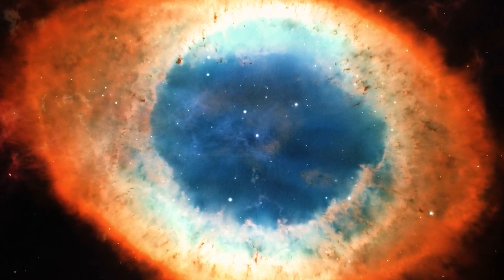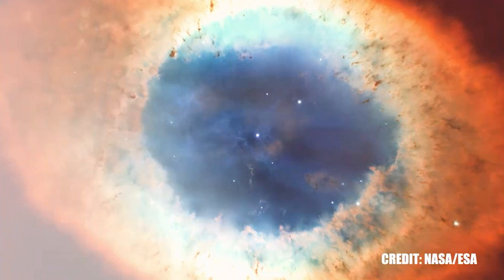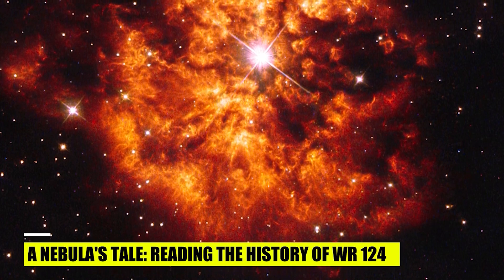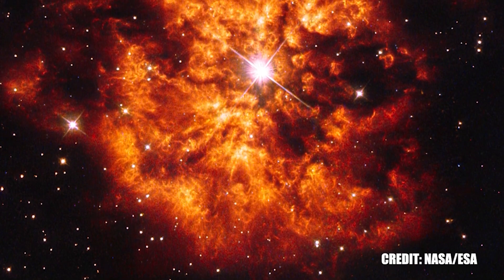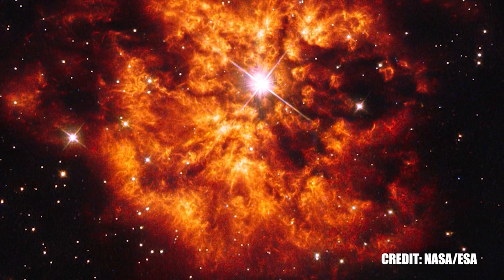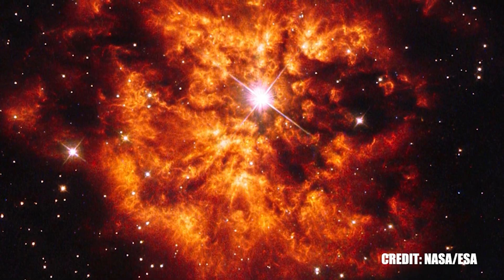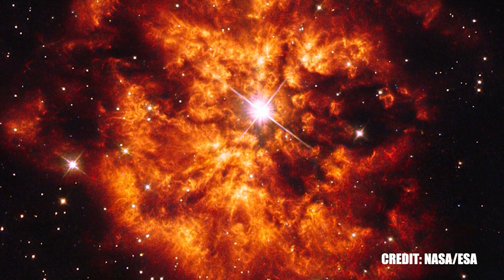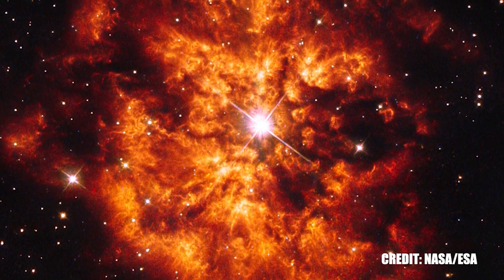NASA Just Spotted a Volatile Wolf-Rayet Star That Could Explode SOON!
Prepare to be amazed by WR 124 — one of the most powerful and mysterious Wolf-Rayet stars in our galaxy! Captured in stunning detail by the James Webb Space Telescope, WR 124 is a ticking time bomb, shedding its outer layers as it races toward a massive supernova explosion. In this video, we uncover the secrets of WR 124: its blistering temperature, colossal mass, and the glowing nebula it has created.

🔭 Discover why this star is so important to our understanding of stellar evolution
🌌 Learn how astronomers are tracking its final moments
🚀 Explore the cosmic forces shaping the universe

Don’t miss this jaw-dropping journey through deep space!